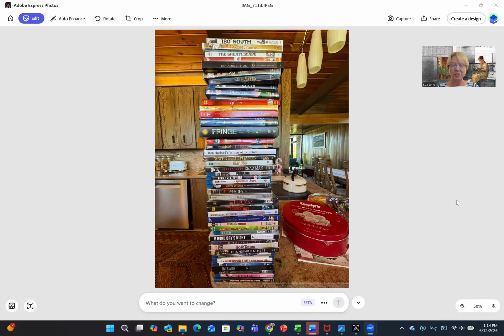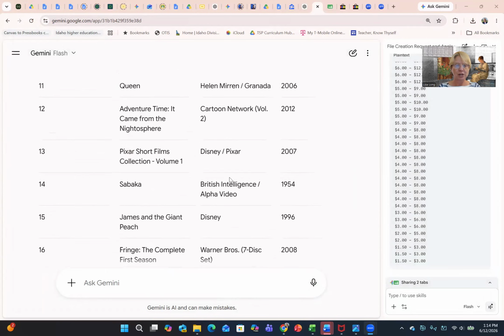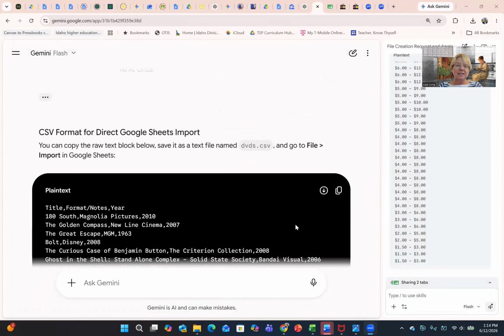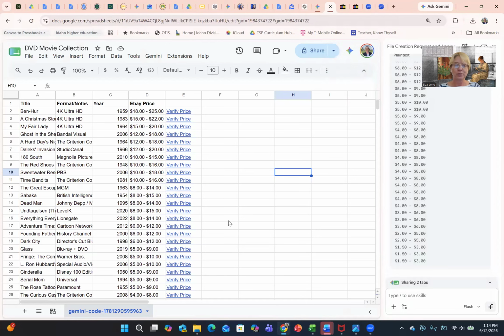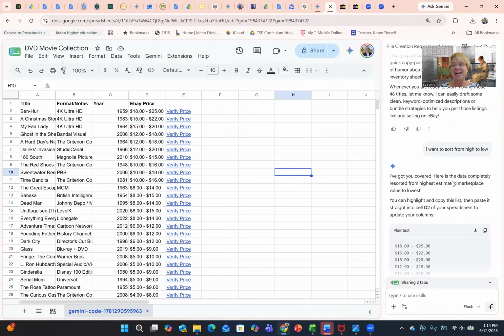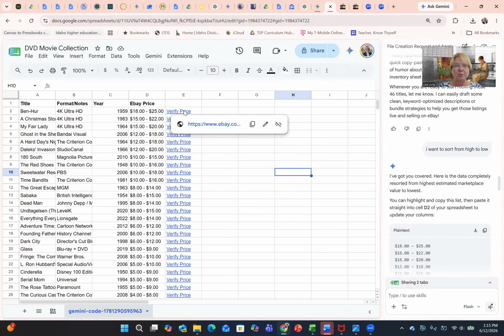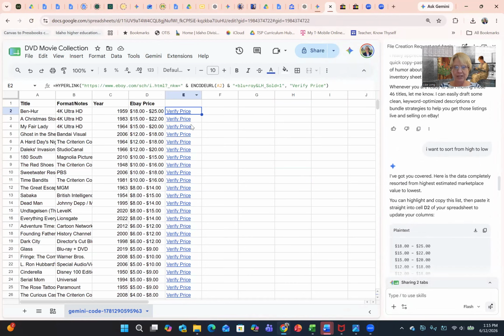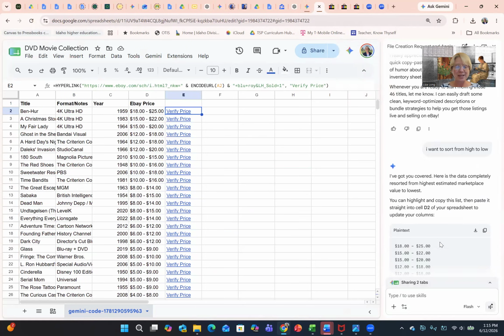Gemini creates an inventory list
In this video, I show how Gemini can take a photo of DVDs and transform it into a Sheets inventory list with links to current pricing on eBay. The emtire process (from photo to inventory list) takes less than 5 minutes.